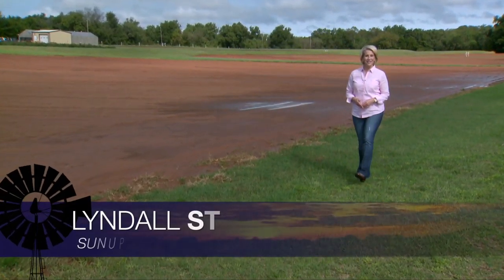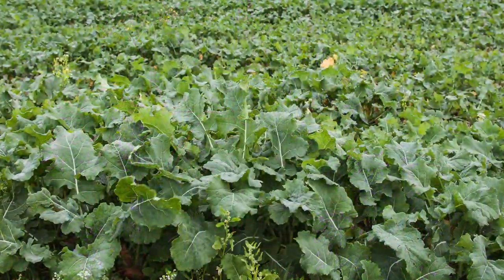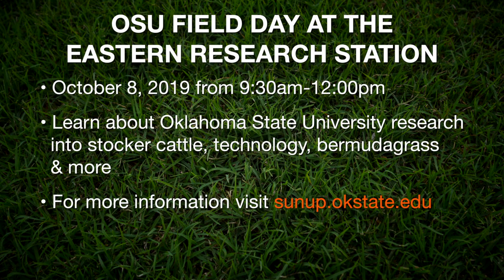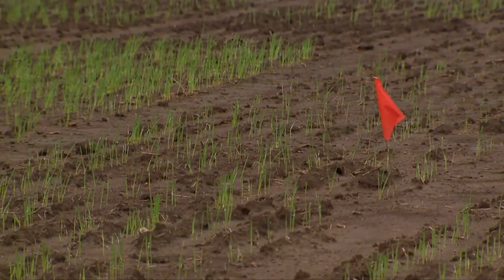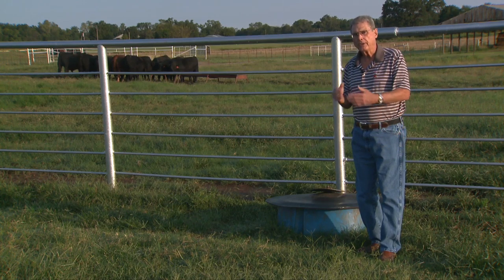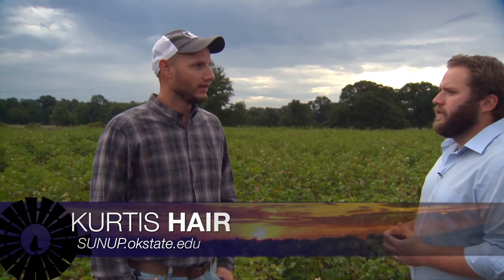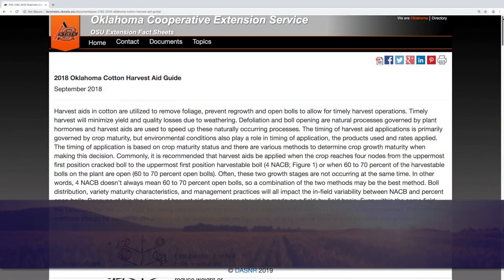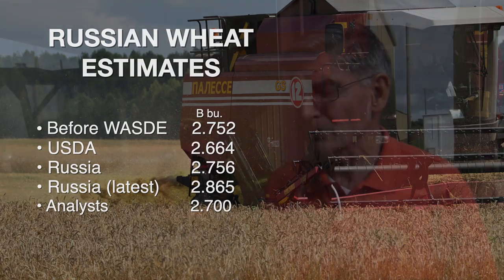SUNUP Full Show (9/28/19)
This week on SUNUP, Josh Lofton has information about planting canola and cover crops as part of a long-term cropping system.

- Then, we learn about the upcoming field day at the Eastern Research Station near Haskell.

- We meet Oklahoma State University’s new Extension small grains specialist, Amanda de Oliveira Silva, and learn about the progress of wheat planting across the state.

- In Cow-Calf Corner, Glenn Selk explains why planning for wheat tetany now, will help the health of older cows this winter.

- Seth Byrd has an update on the cotton crop and advice for producers as they near harvest.

- Tom Royer says producers should be scouting for fall armyworms and stink bugs.

- Kim Anderson tells us how the wide range of Russian crop projections are impacting wheat prices.

- Finally, in the Mesonet weather report, Wes Lee shows us how the recent rains could impact winter crops. Also, Gary McManus says the drought monitor looks better, but expect one more round of warmer than usual weather in the coming weeks.

Join us for SUNUP:
YouTube.com/SUNUPtv
SUNUP.okstate.edu